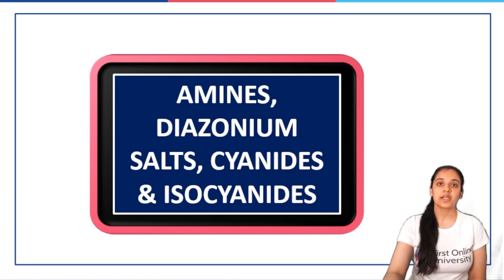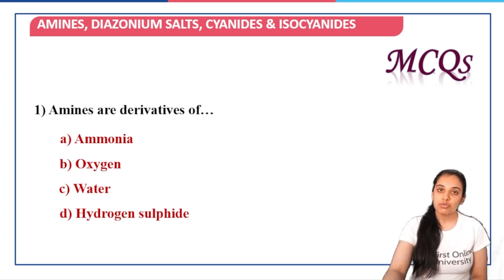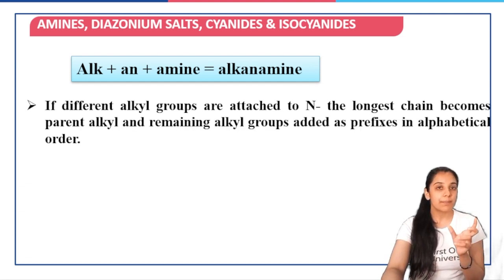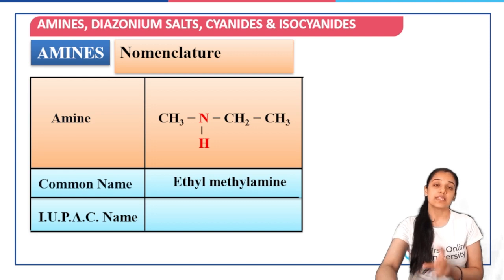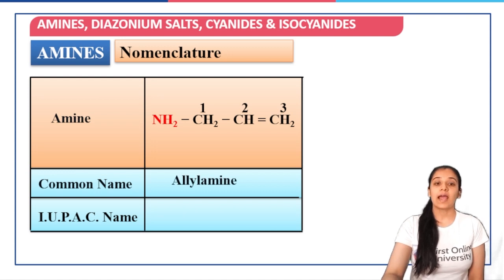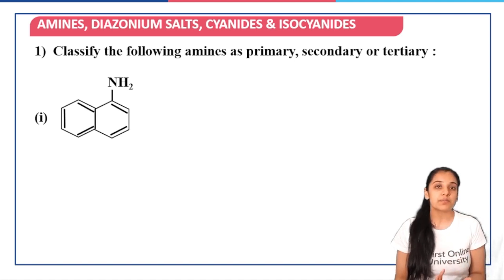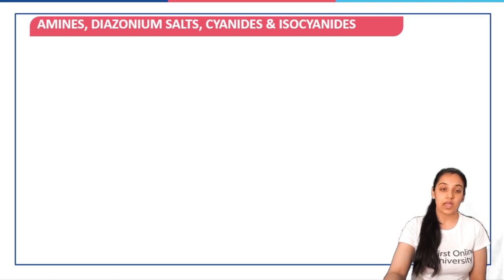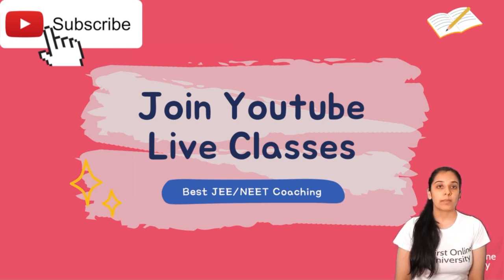Structure, classification and nomenclature of amines | NEET | JEE | First Online University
This lecture talks about the various N-containing compounds that are going to be included in the chapter with specific focus on amines. The structure of amines, their classification into primary, secondary and tertiary and their nomenclature with examples have been discussed in this lecture.

📒 Why FirstOnlineUniversity?
1. Personalised Learning Paths
2. Expert Faculty
3. Comprehensive Study Materials
4. 1000s of Quizzes to practice
5. 300 hours of Video & Daily Practice Sheet
6. Regular Assessments and Feedback
7. Flexible Learning Environment
8. Affordable and Inclusive